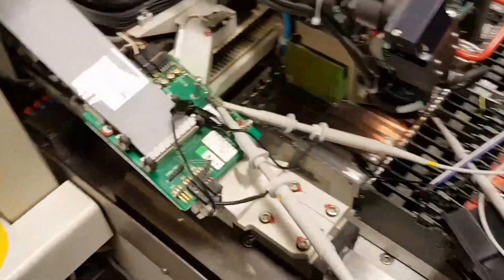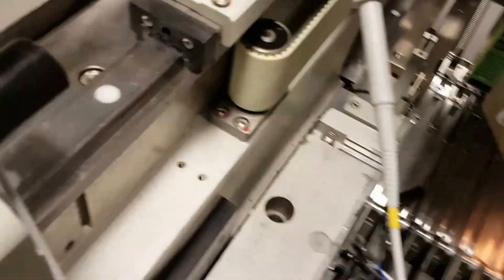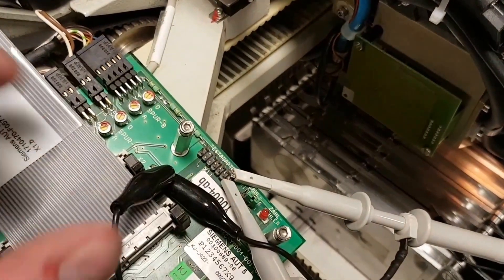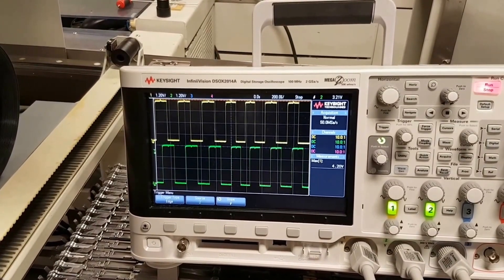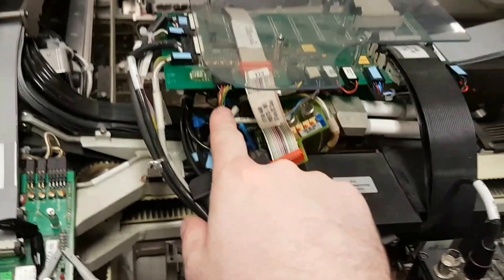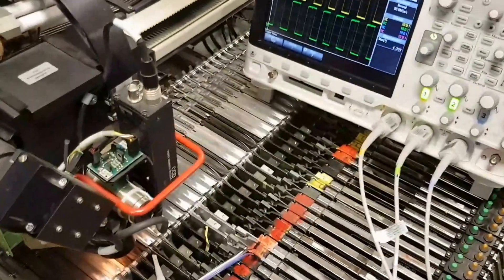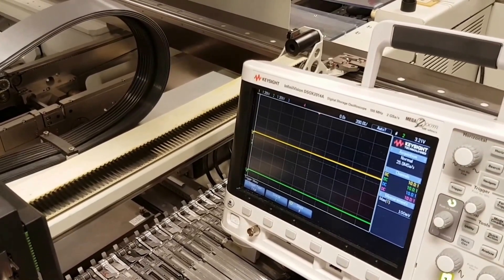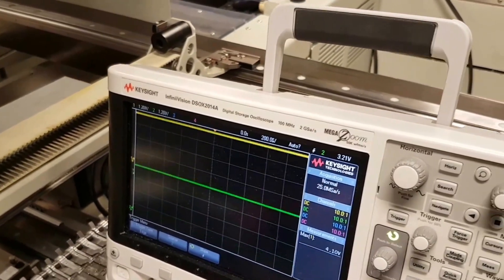SIEMENS SIPLACE 80 F3 Linear Encoder Output (Y Axis)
Looking at the linear encoder outputs on the Y0004 Conversion Board, Large Axis.